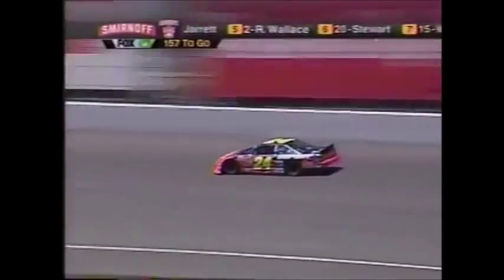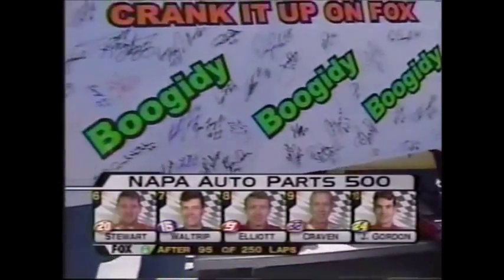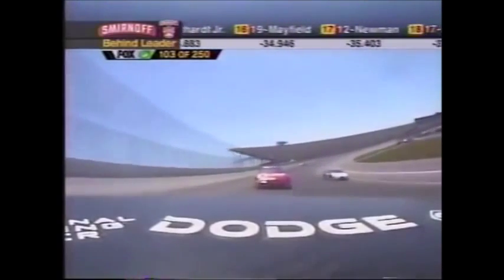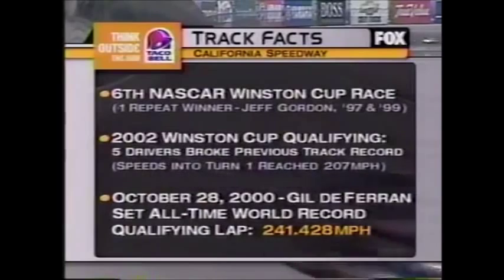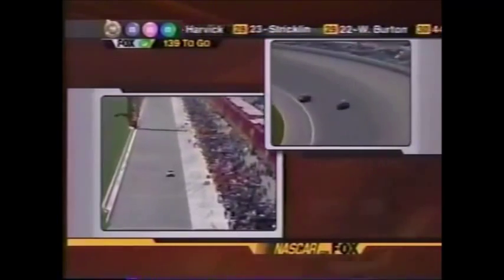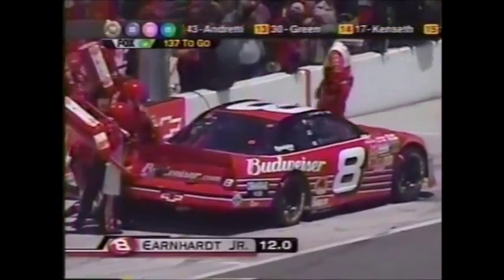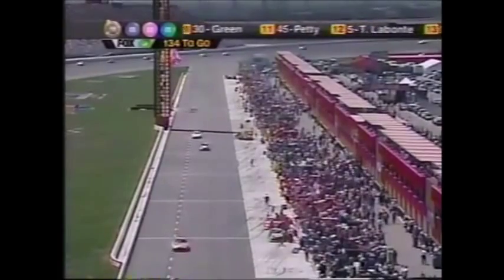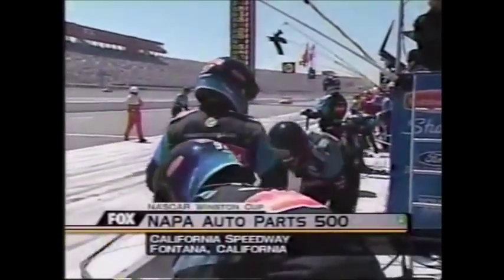2002 Napa Auto Parts 500 Part 5